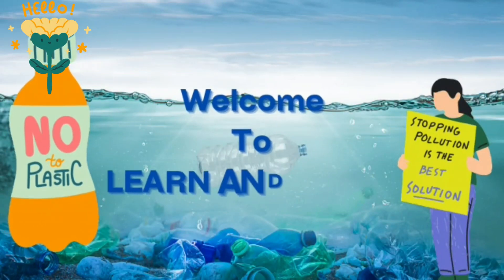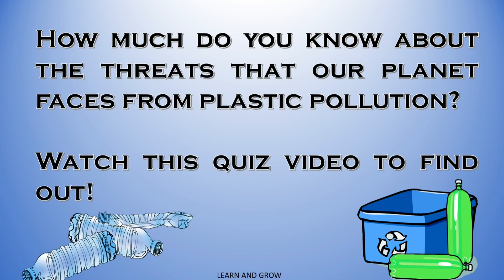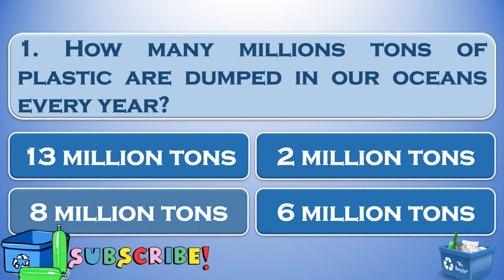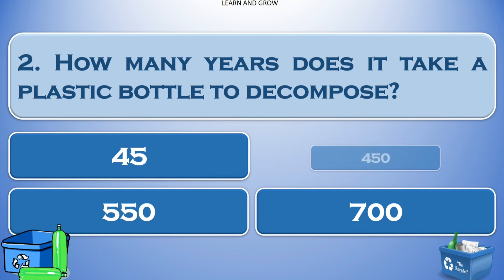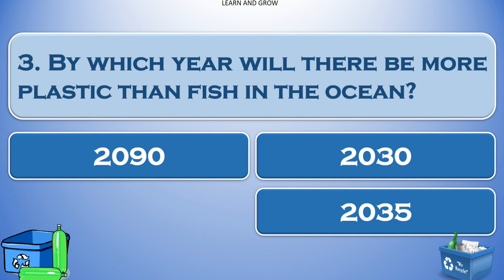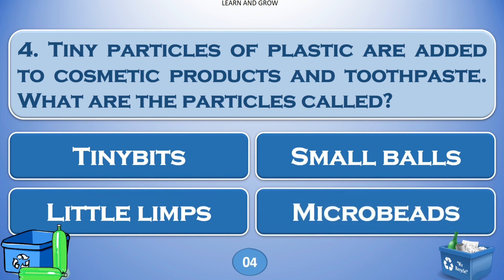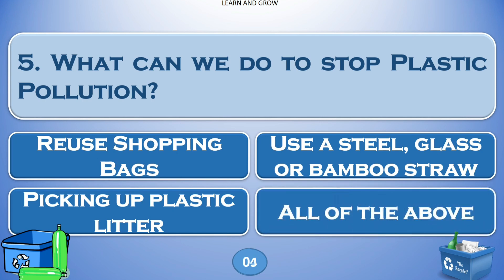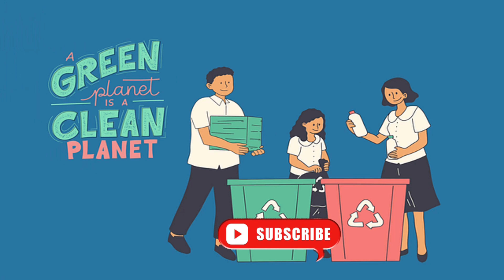Test your Knowledge on plastic pollution and how it affects our Oceans, Quiz about Plastic pollution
Environment Quiz, Plastic Pollution Quiz, Quiz about pollution in oceans, GK quiz about Plastic Pollution@LearnandGrowquiz

Are you curious about plastic pollution and its effects on our oceans? Test your knowledge with our quiz about plastic pollution and how it affects our oceans.

In this quiz, you'll learn about the different types of plastic that are released into the environment, the effects of plastic on marine life, and what you can do to help reduce plastic pollution. After taking this quiz, you'll know more about plastic pollution and what you can do to help reduce its effects!

This quiz video has questions about pollution from plastic. Questions included are as:

1.  How many millions tons of plastic are dumped in our oceans every year?
2. How many years does it take plastic bottle to decompose?
3. By which year will there be more plastic than fish in the ocean?
4. Tiny particles of plastic are added to cosmetic products and toothpaste. What are the particles called?
5. What can we do to stop plastic pollution?